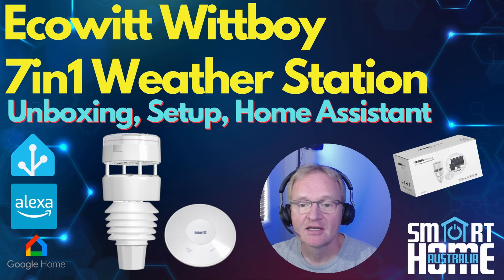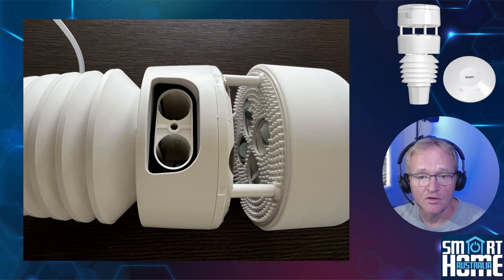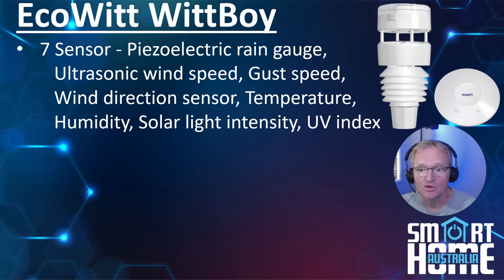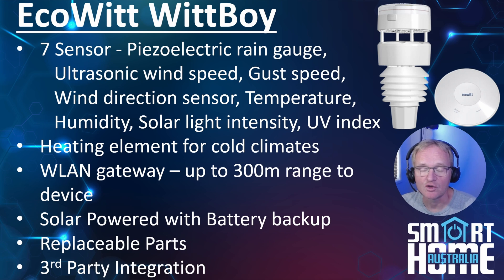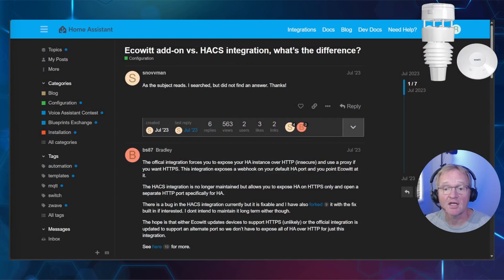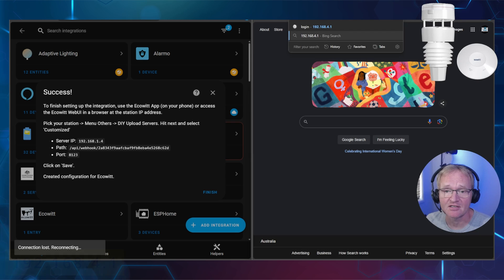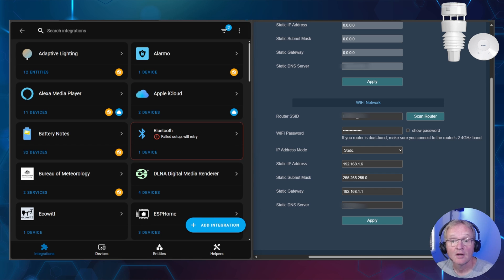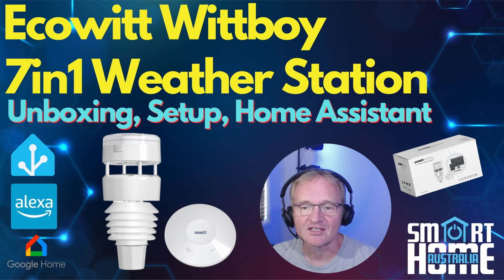ECOWITT WITTBOY Weather Station Review (Inc Home Assistant Integration)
Join me as I delve into the world of weather monitoring with the Ecowitt Wittboy 7-in-1 Weather Station. This comprehensive video covers everything from unboxing to a detailed review of the product’s features.

Unboxing: We kick off with an exciting unboxing, revealing what’s inside the package and giving you a first-hand look at the Ecowitt Wittboy 7-in-1 Weather Station.

Features Review: Next, we explore the multitude of features this weather station offers. From temperature and humidity sensors to wind speed and rainfall tracking, this device has it all.

Mobile App Installation: We then guide you through the installation of the Ecowitt mobile app, demonstrating how to connect your weather station and navigate the app’s interface.

Integration into Home Assistant: The video continues with a step-by-step tutorial on integrating the Ecowitt Wittboy 7-in-1 Weather Station into Home Assistant, allowing you to view all the sensor data at your fingertips.

Roundup and Final Thoughts: We wrap up with a roundup of my thoughts on the product. I’ll share my experiences using the Ecowitt Wittboy 7-in-1 Weather Station and discuss its pros and cons.

Whether you’re a weather enthusiast or just looking for a reliable weather station for your home, this video is for you.

___ 🕒📩 Timestamp 🕒📩 ___
00:00 - Introduction
00:36 - What's in the Box
02:42 - Features
04:34 - Application Installation
05:49 - Home Assistant Configuration
09:23 - Roundup

EcoWitt WittBoy